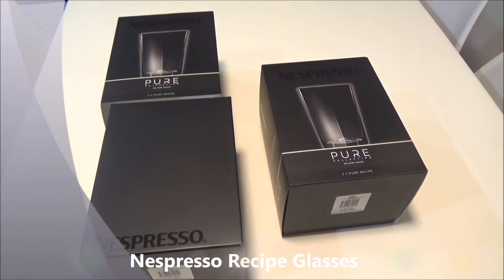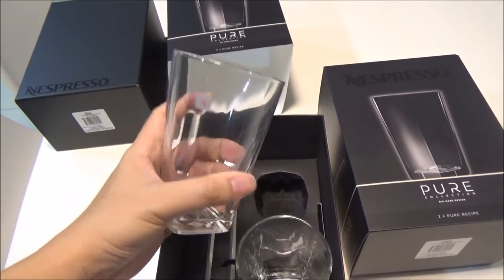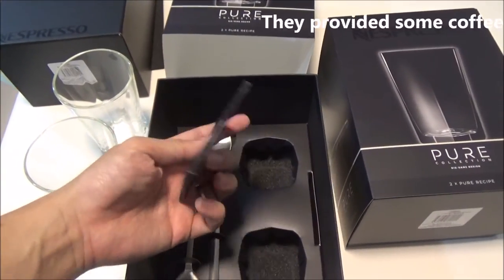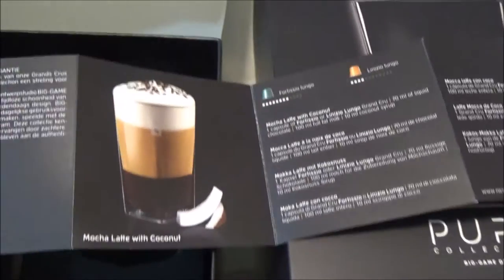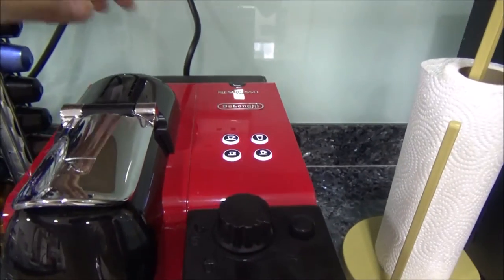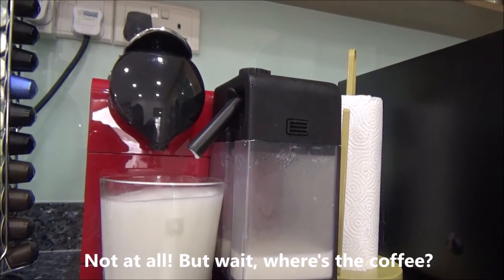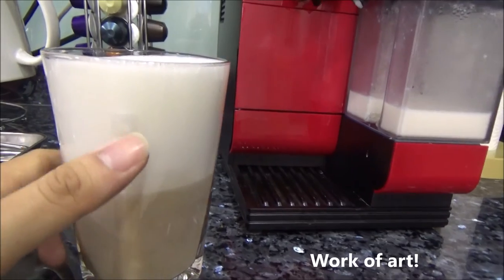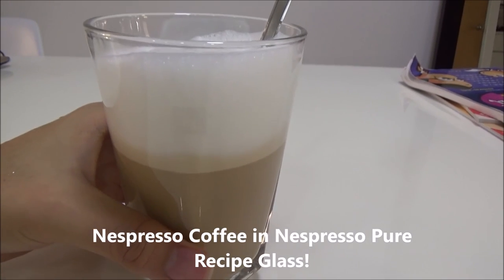Nespresso Recipe Glasses Lattissima Plus Demo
Upgraded my Nespresso machine (to the Lattissima Plus) and I have been buying many more pods from the Nespresso boutiques in Singapore due to the recent price drops.  It doesn't make sense for us to cart the pods back from Europe any more.  The new machine, which dispenses awesome Latte and Cappuccino, has increased our coffee consumption tremendously.  This machine has also made it much easier to entertain visitors and guests because offering them a cup of nice Latte or Cappuccino is now so easy, and why would they refuse? (Assuming they drink coffee).  Best part, for the year end promotion in Singapore, Nespresso gave away useful freebies.  For 20 sleeves, you get 2 sets of 2 cups (for a total of 4 cups) of this beautiful Nespresso Pure Recipe glass.  It fits the machine perfectly and in this video, I show you why.